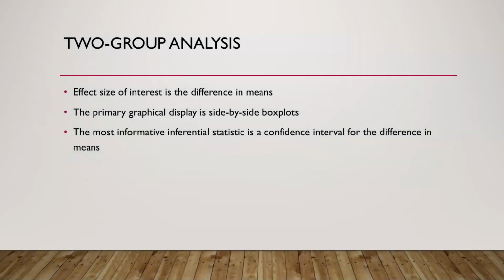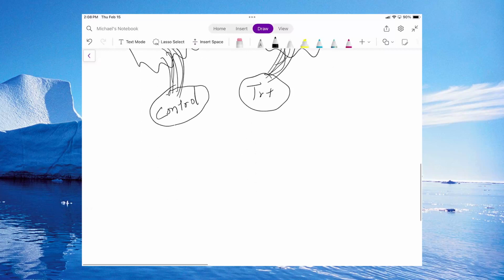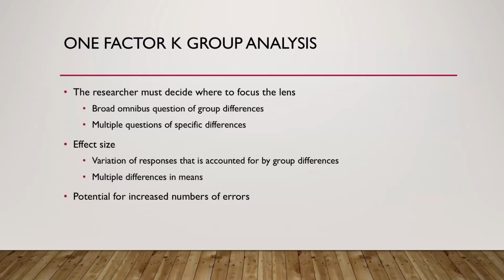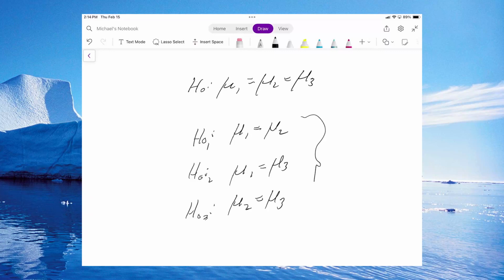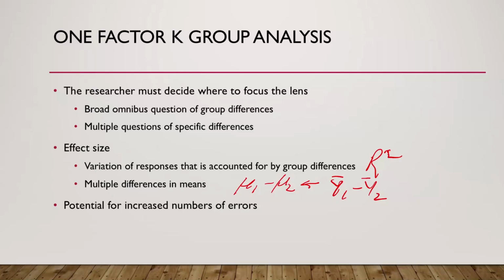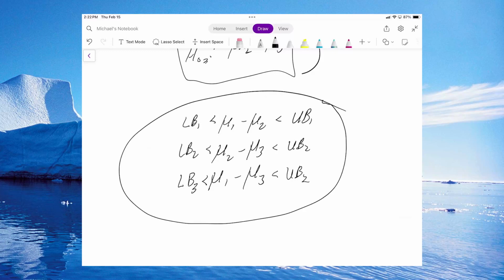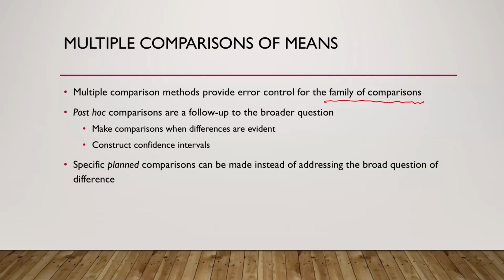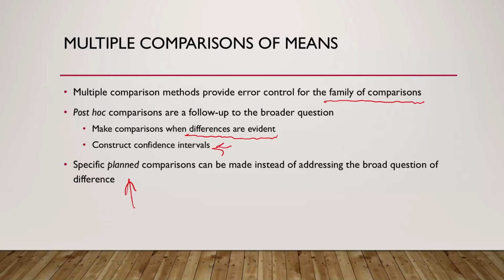Comparing Groups on a Quantitative Response Variable Part 12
I introduce the topic of multiple comparisons procedures (MCPs) and discuss the difference in planned and post hoc methods.